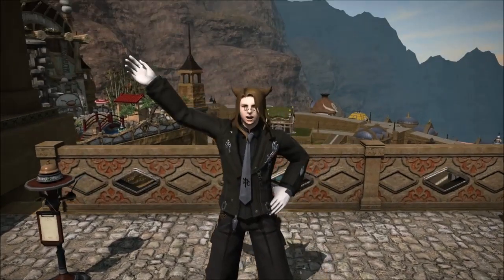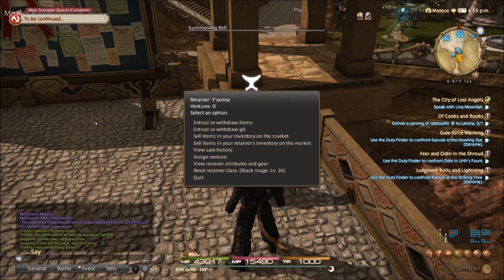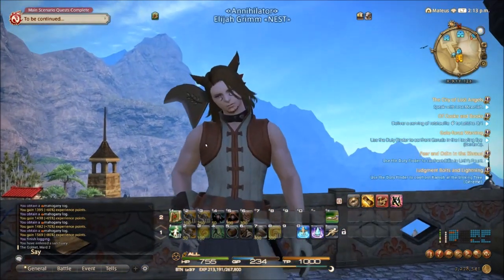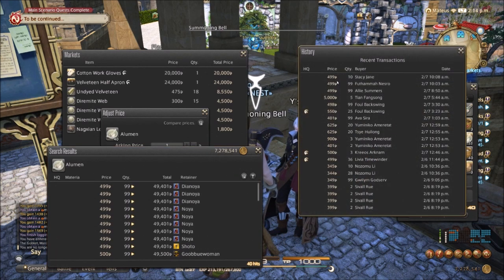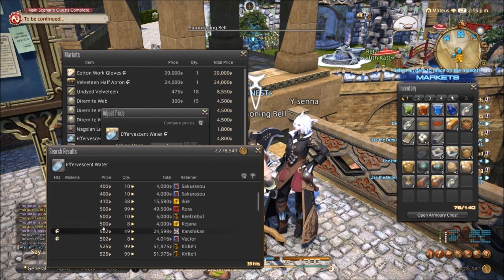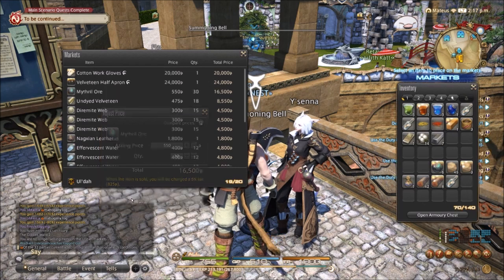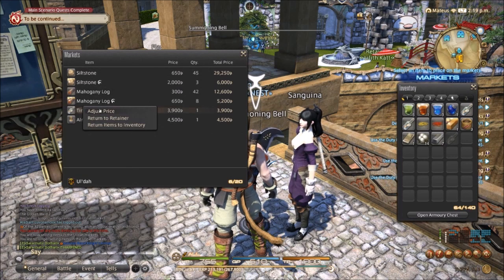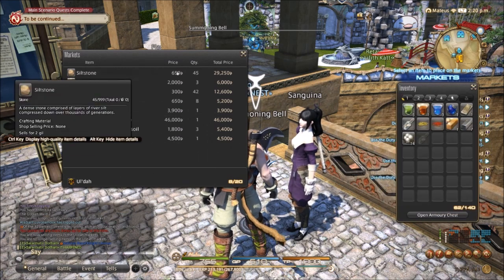Making Gil in FF14; Low Level Gathering for High Profit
You don't need to be a high level gatherer to make gil, I'll show you how!